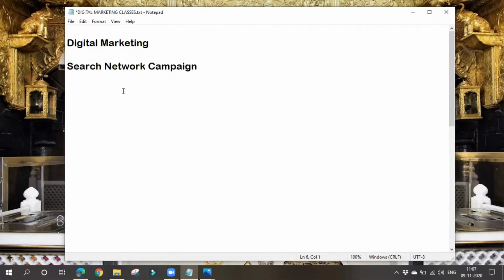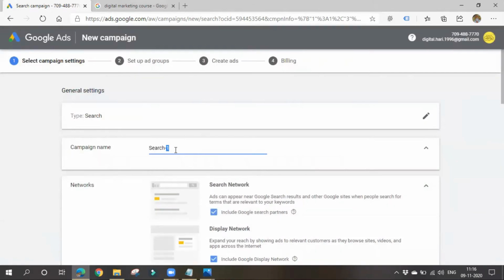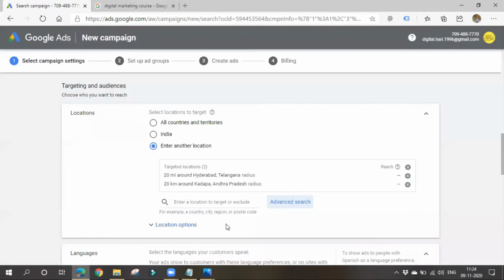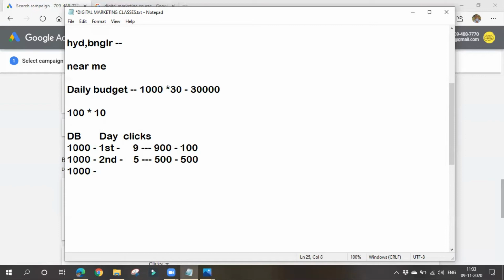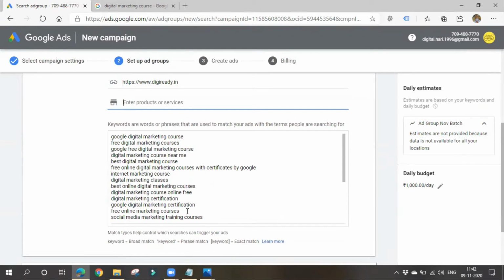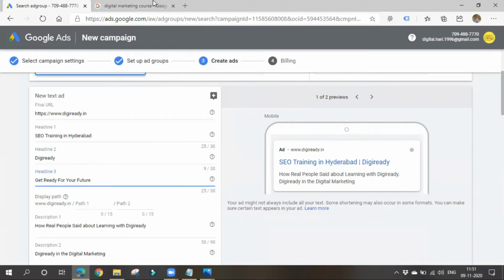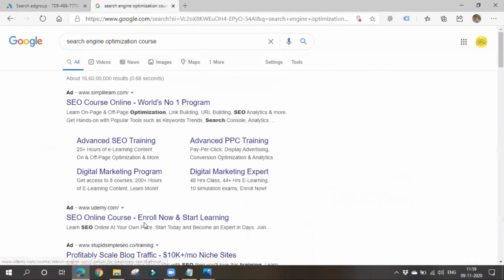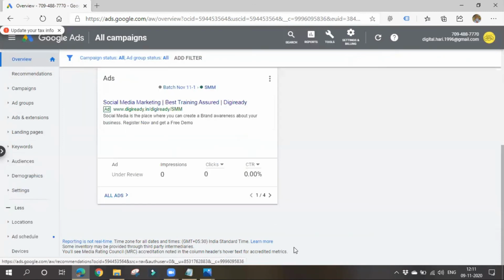How to Create Search Network Campaign in Google Ads | 2021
Hi Viewers !! This is Harisha Boreddy. In this Video I clearly explained :
- What is Search Network Campaign in Google Ads
- How to setup a Google Ads Account
- Google Ads Vs Google Ads Express
- How to Set up a Search Network Campaign
- Setup Targeting based on Location and Language
- What is Daily Budget and How Google Charges
- How to setup Ad Scheduling and Ad Rotation in Google Ads
- How to Choose a Bidding Strategy
- How to Create an Ad group and Define Bid Amount in Google Ads
- Define Keywords for each Ad group
- Create Ads in search Network Campaign
- Billing and How to Make a Payment in Google Ads
- How to change the Google Ads Account Name
- Basic Settings in Google Ads